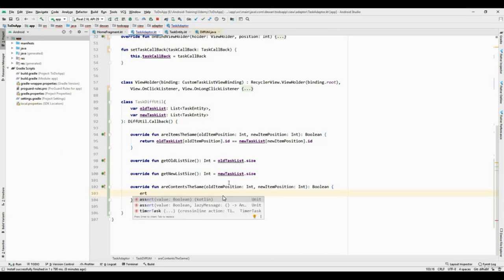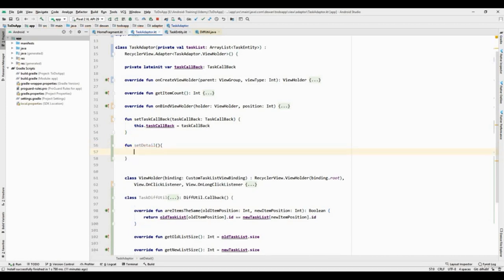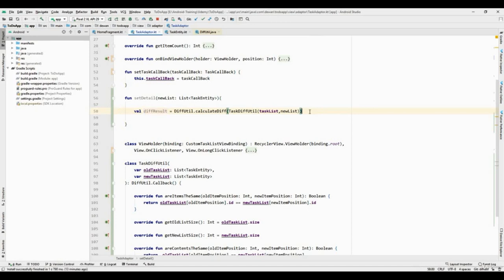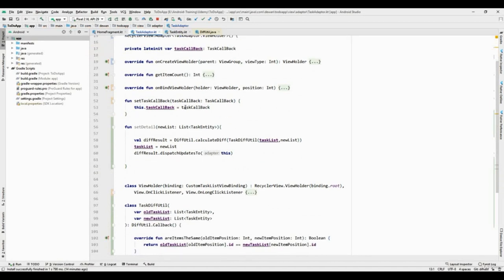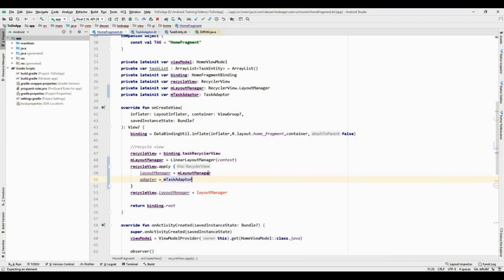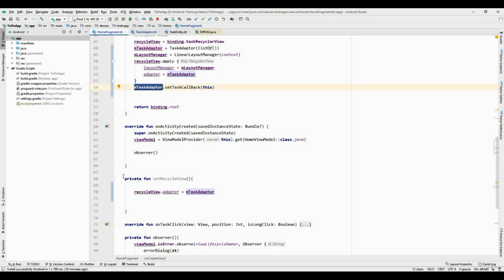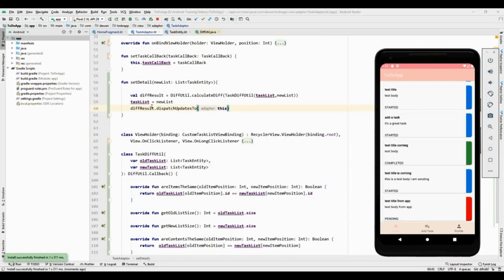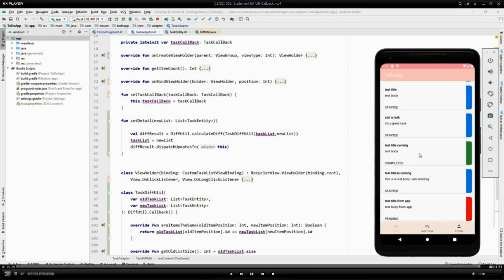درس 325 جزء2